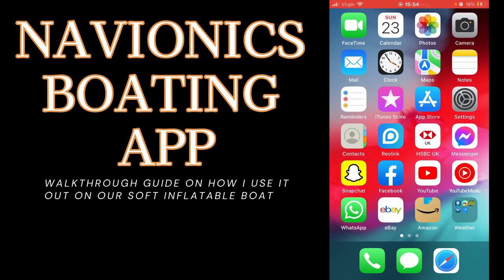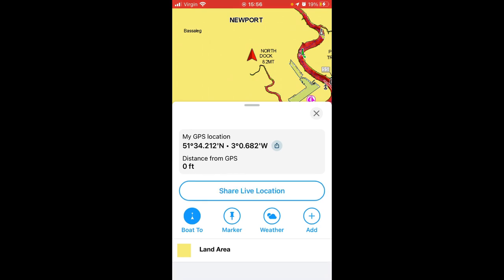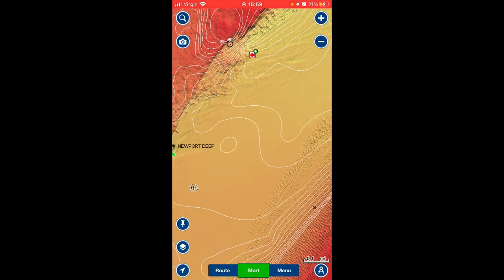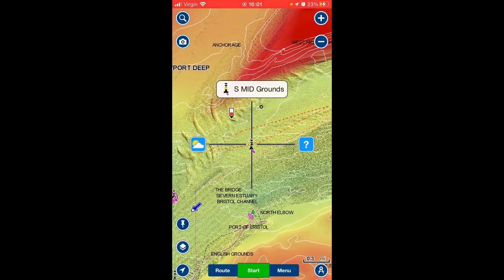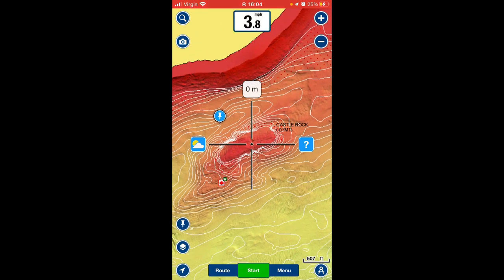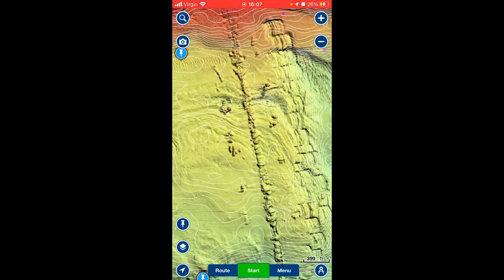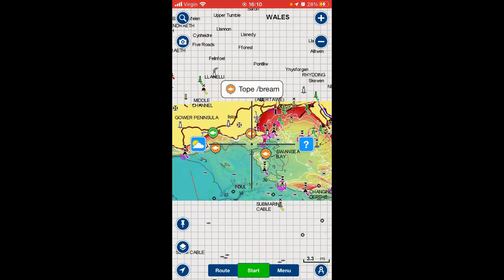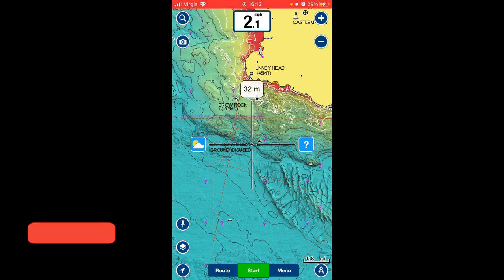NAVIONICS BOATING APP - introduction and tutorial - what we use - inflatable boat fishing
A talk through of what I look for on navionics, would recommend for anyone who's into boating.

The Navionics Boating app is a must-have for cruising, fishing, sailing, diving
and all your activities on the water offering a boatload of features on your Apple or Android mobile device, so they’re on hand wherever you go.
Chart Layers
Overlays
Auto guidance
Weather and tides - Real-time weather data, forecasts, wind, weather buoys, tides, and currents.
Markers,  tracks, distance - Place a marker, record your track, and look back at your day.
Connections - Share live location and more to stay in touch with fellow boaters.

0:00 intro
0:49 my profile
1:45 sharing live location with others
3:13 map options / land details
3:35 marker bouys
4:31 contour lines
4:48 fishing maker
5:03  flow direction / flow speed
6:00 wreck symbol
6:30 state of tide symbols
11:45 difference in the colour of water
12:06 creating markers
17:04 firing practice area